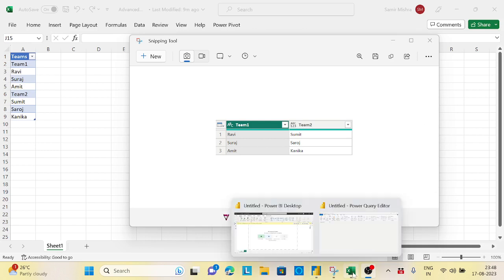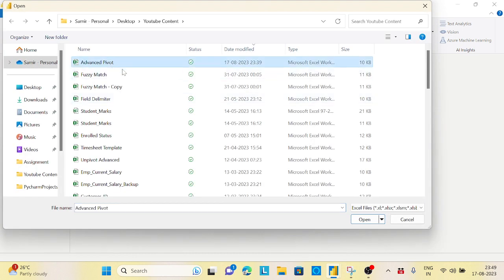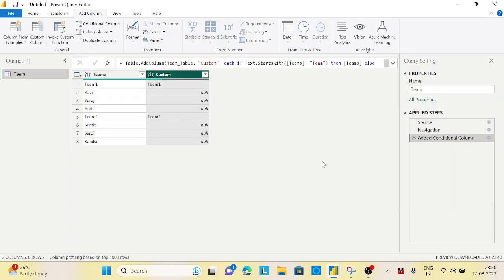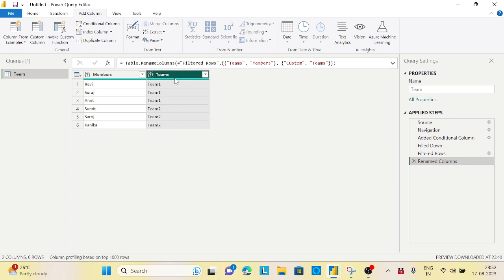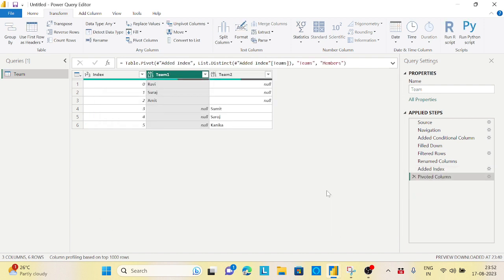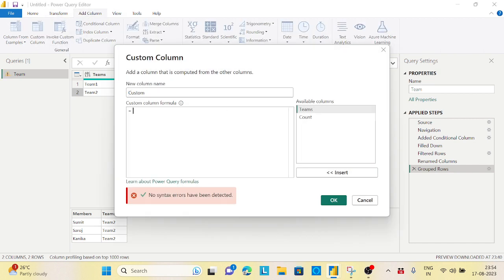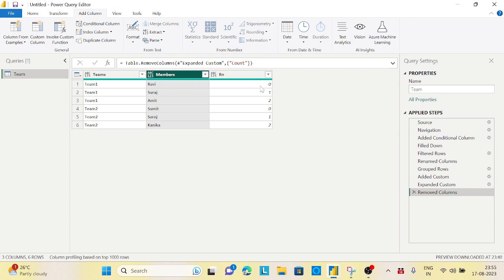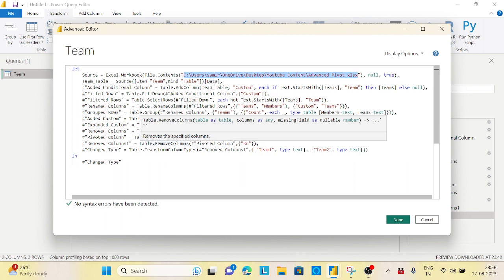Advanced Pivot Team Data Using Power Query